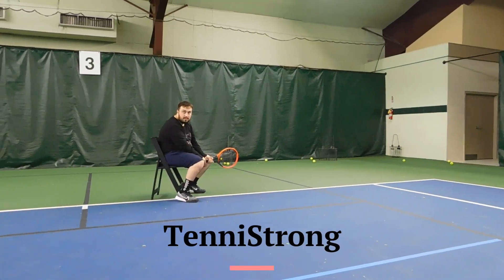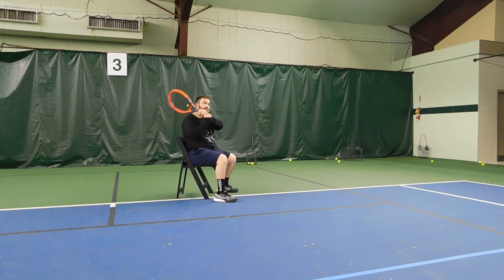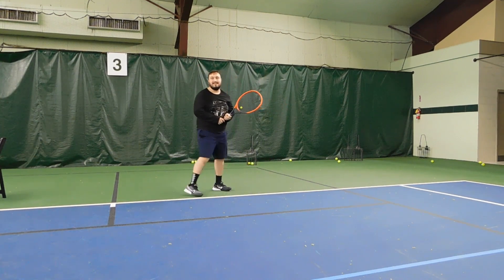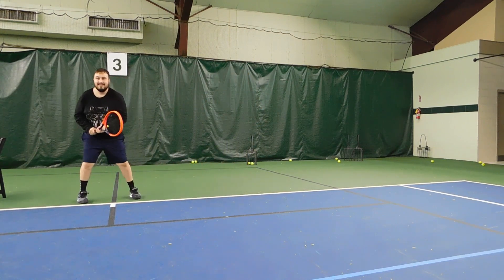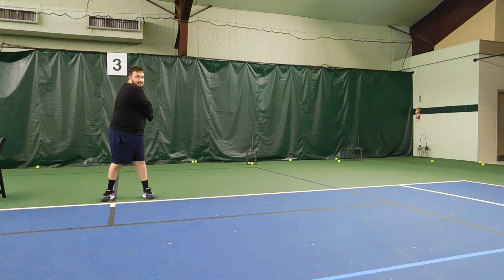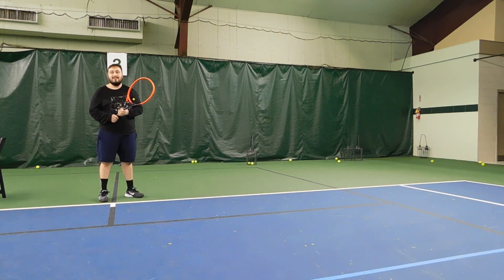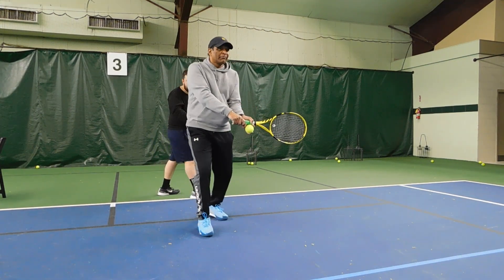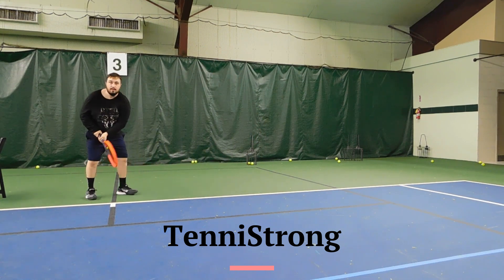Two handed Backhand - Use of Non-dominant hand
Two Handed Backhand - Use of non-dominant hand, Contact point, power and spin